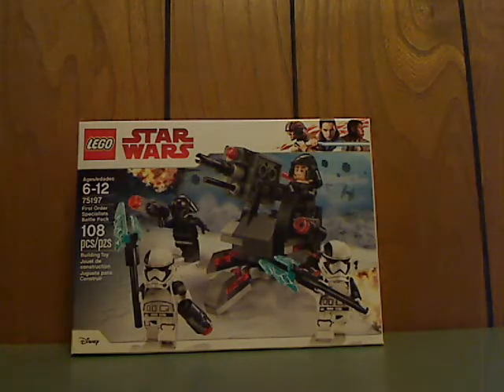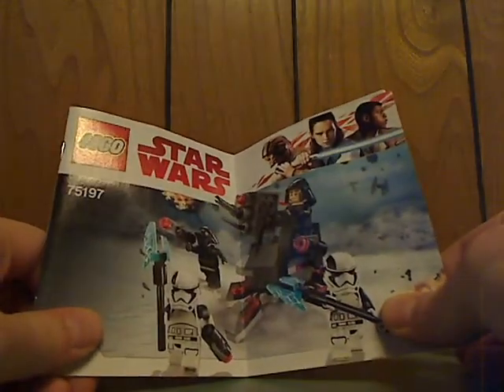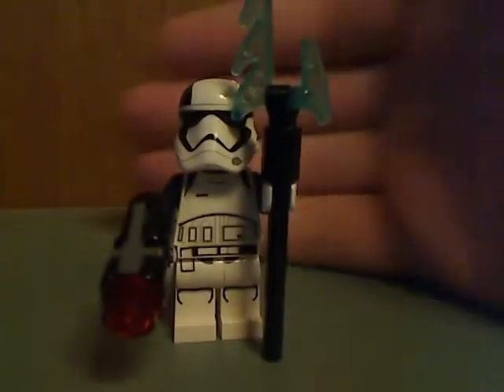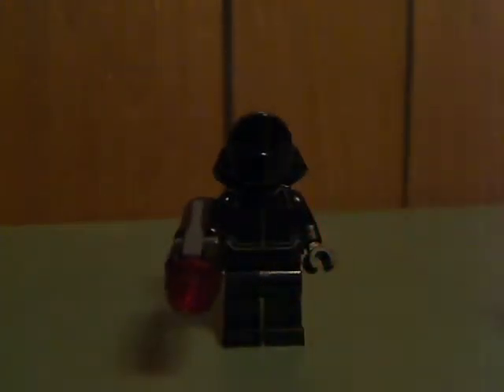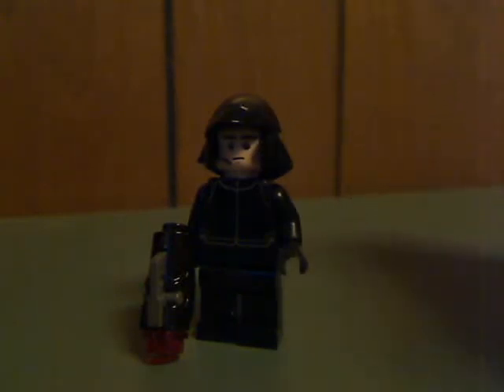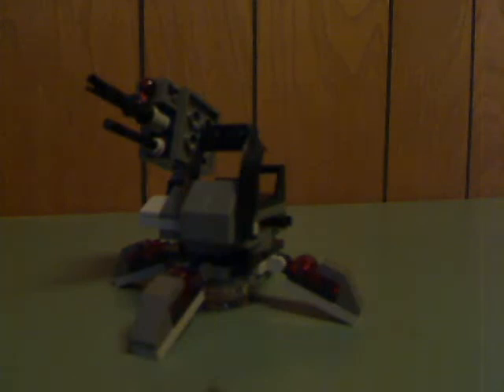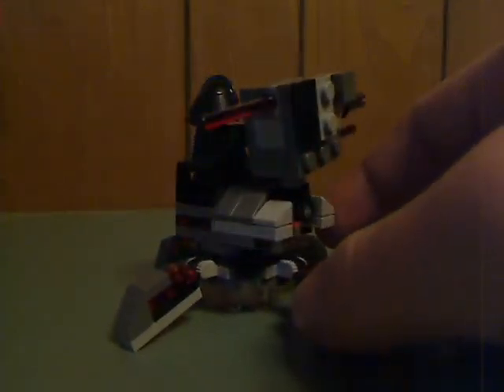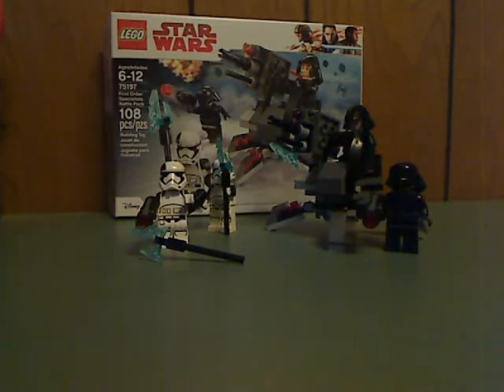Lego Star Wars Review: First Order Specialests Battle Pack